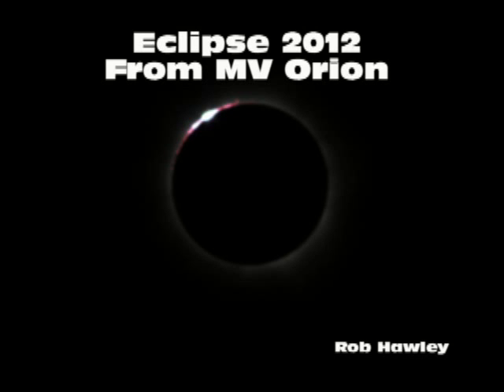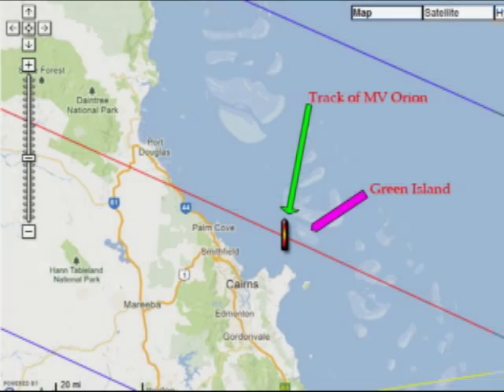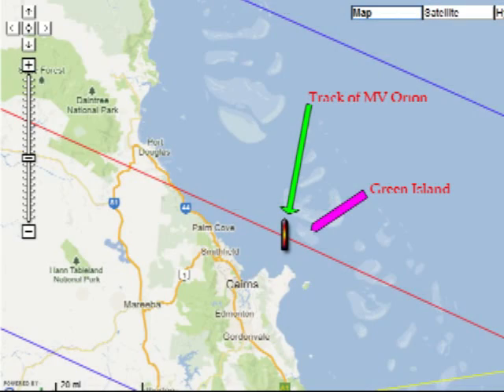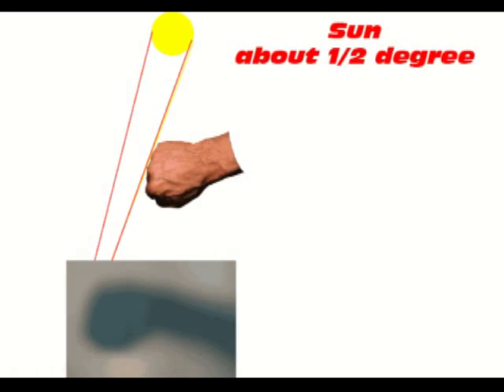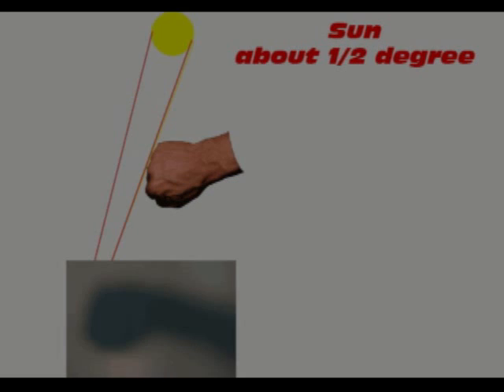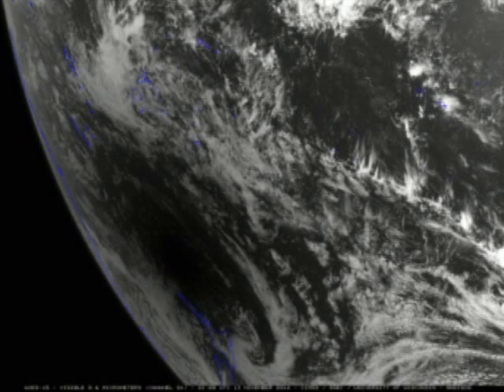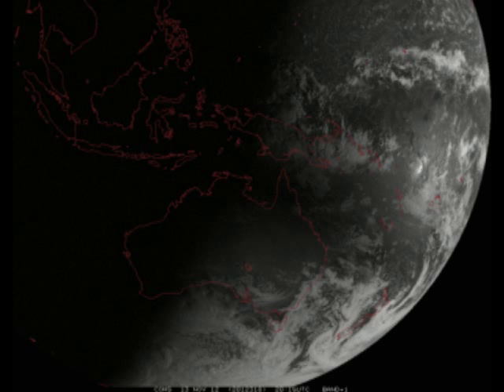Shadow of the moon during the 2012 Total Solar Eclipse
This is a video of the shadow of the moon during the 2012 total solar eclipse near Cairns Australia.  This was a trip on the MV Orion by TravelQuest International.

for still photos